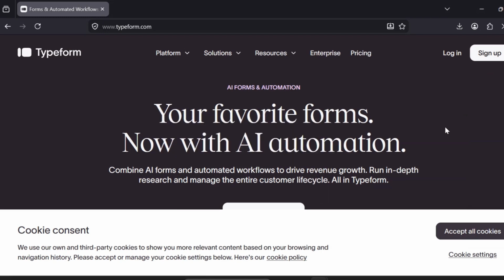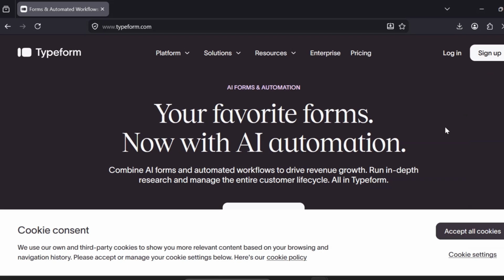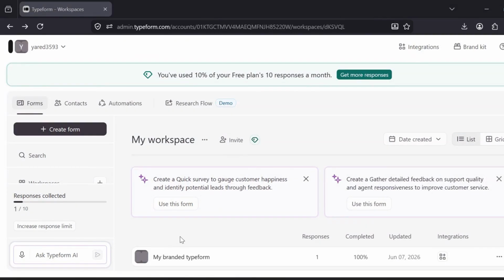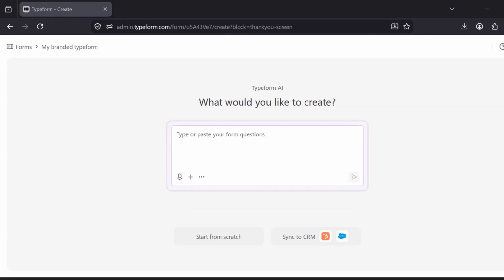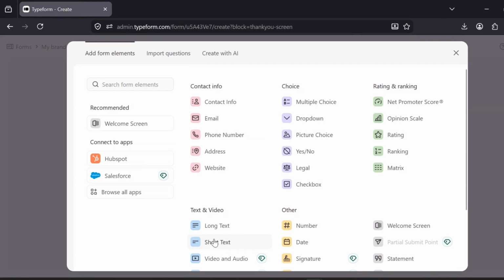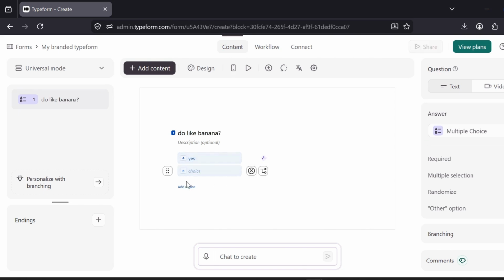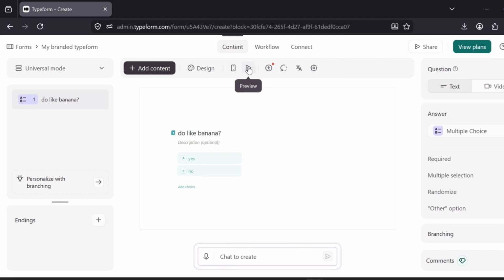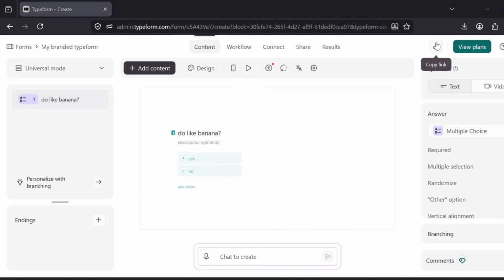How To Create A Form In Typeform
Learn how to create a stunning form in Typeform from scratch with this step-by-step guide covering design, logic, and sharing settings in minutes.